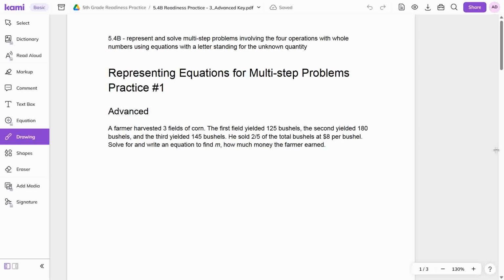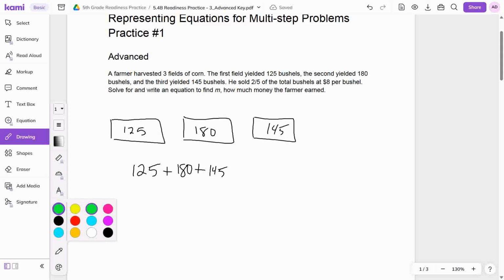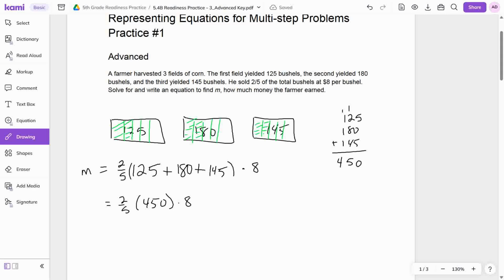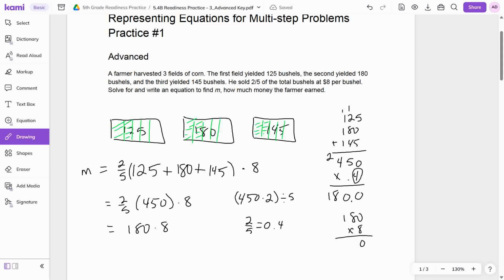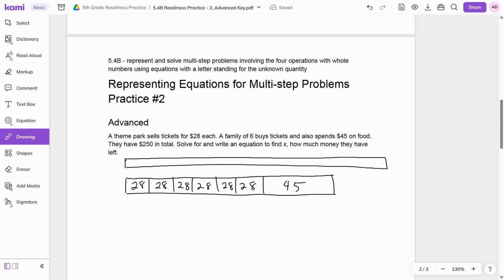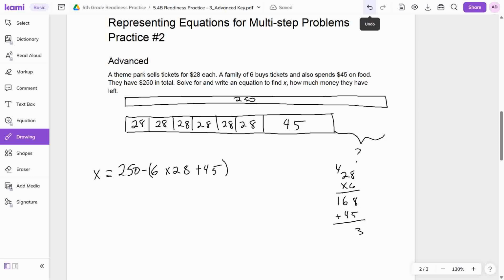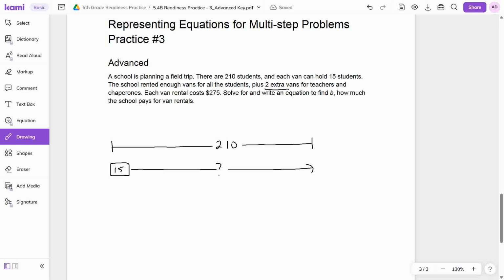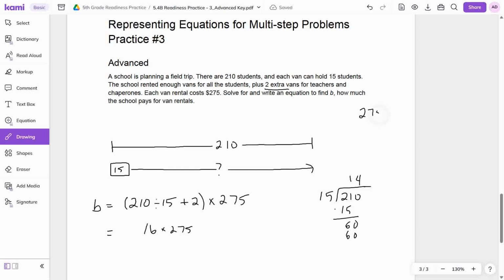5.4B Readiness Practice - Advanced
Work through three problems aligned to STAAR readiness standard 5.4B (represent and solve multi-step problems involving the four operations with whole numbers using equations with a letter standing for the unknown quantity). You can find these problems and all other 5th grade readiness practice problems

0:00:00 Intro
0:00:23 Problem 1
0:03:47 Problem 2
0:06:18 Problem 3